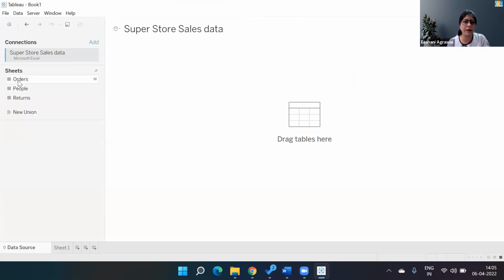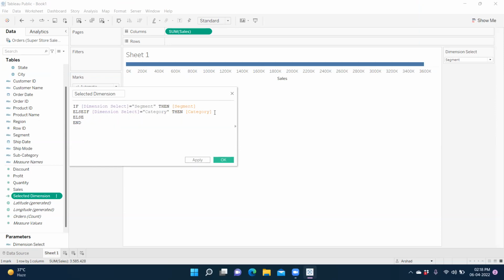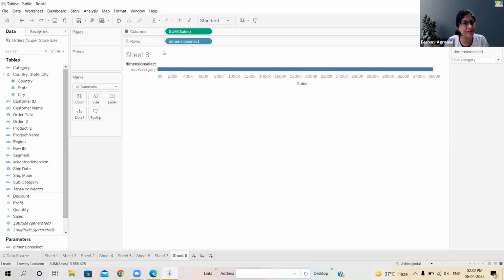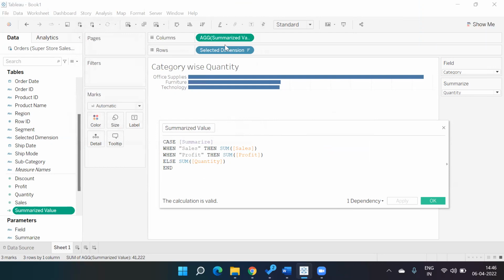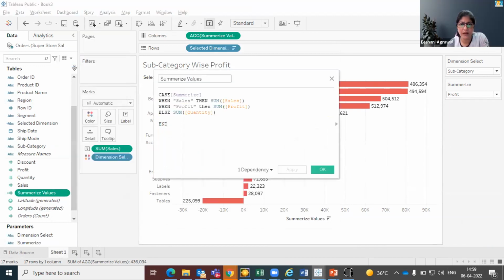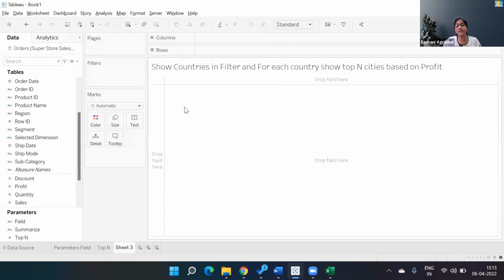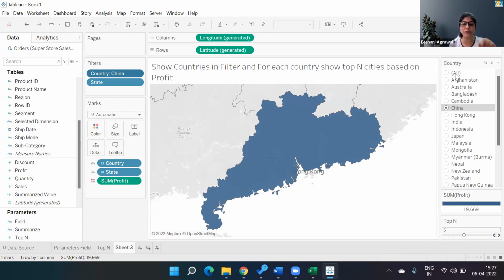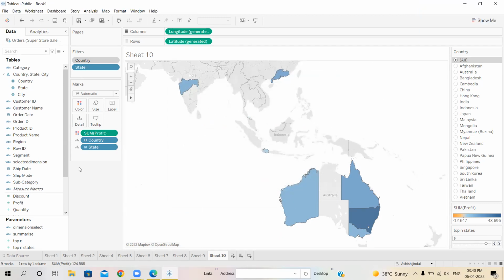Day 7: Tableau Learning Series | PowerSkills Hub